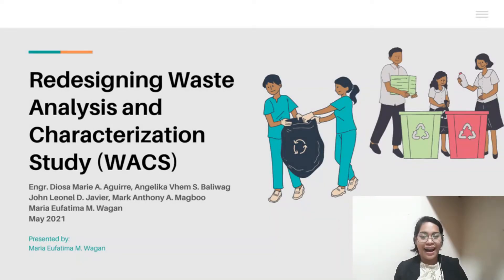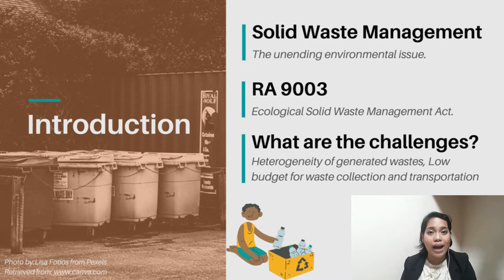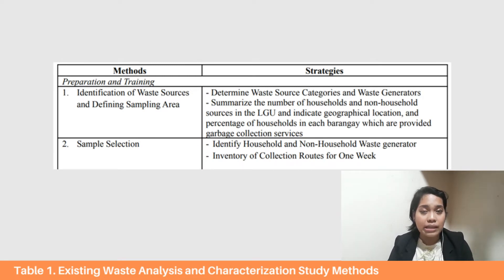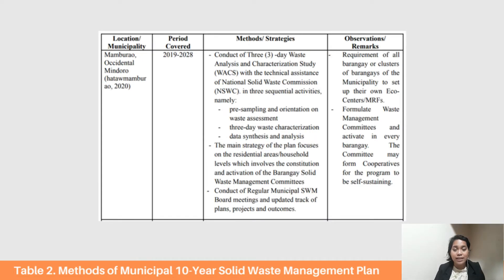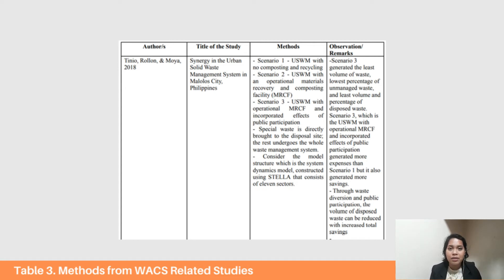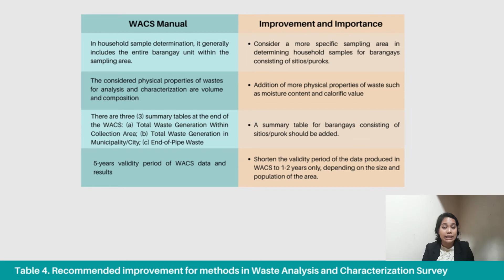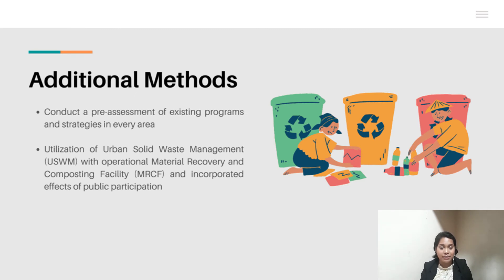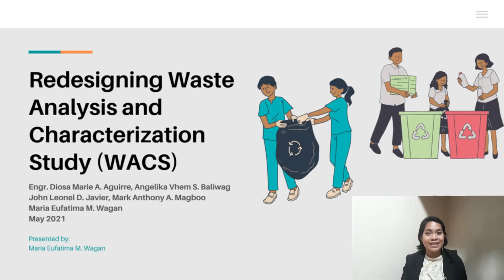Redesigning Waste Analysis and Characterization Study (WACS)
INREM 2021 Paper Presentation: lakes and River basins

Presented by:
Maria Eufatima Wagan